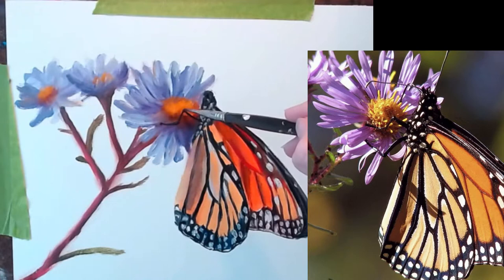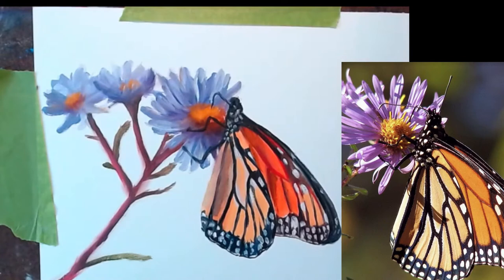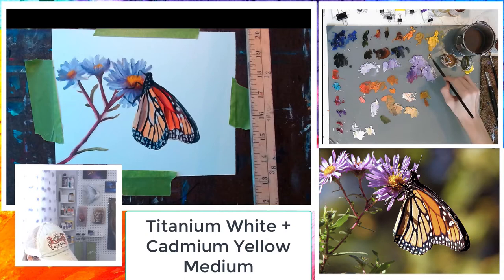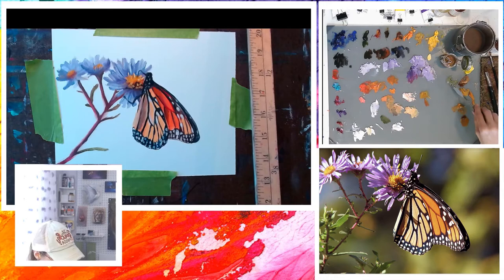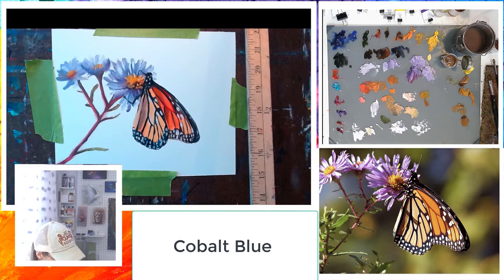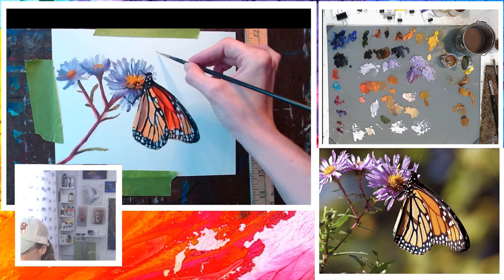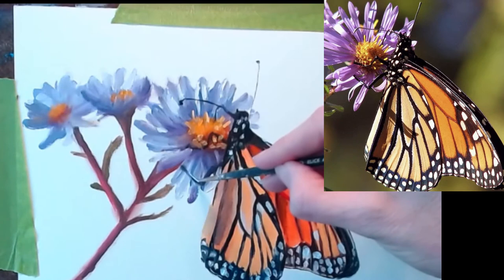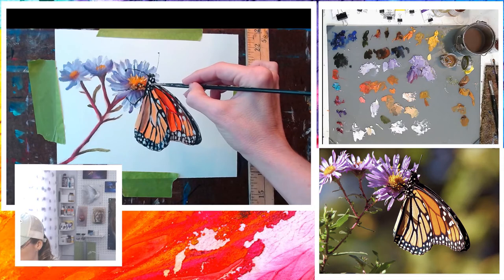Video 10: Paint a Monarch Butterfly Video - Finishing Touches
🎬IN THIS VIDEO:

NOTE: While I talk about specific products, no one is paying to say these products - they are what I use :).